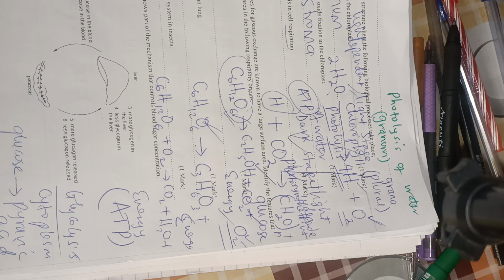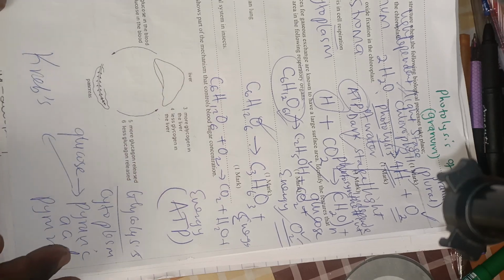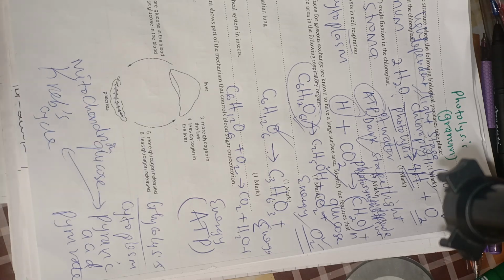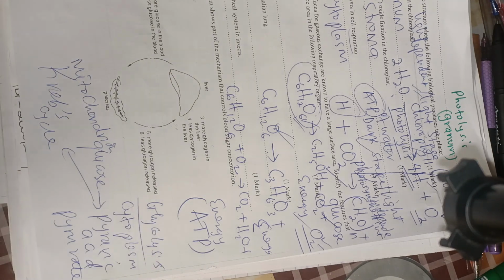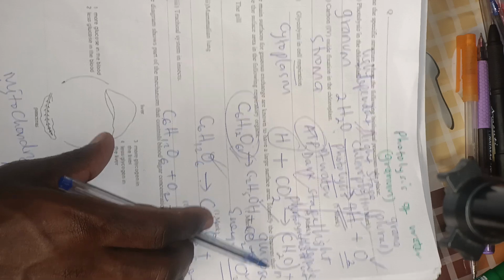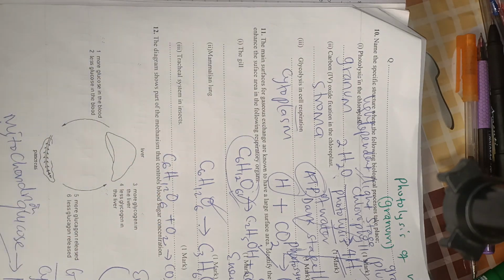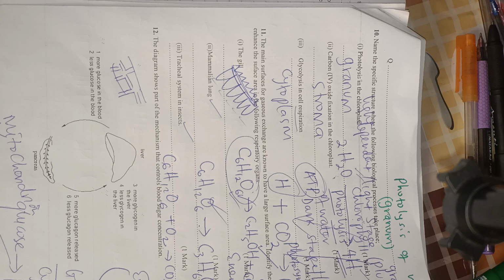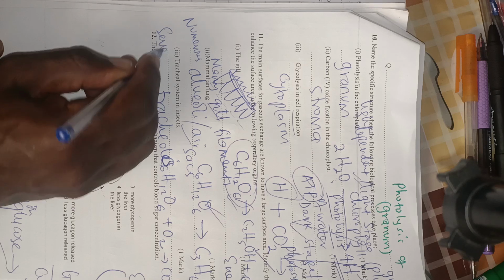BIOLOGY REVISION - form one and form two